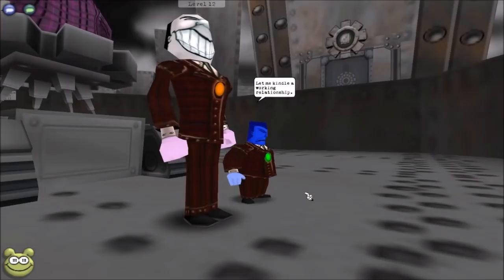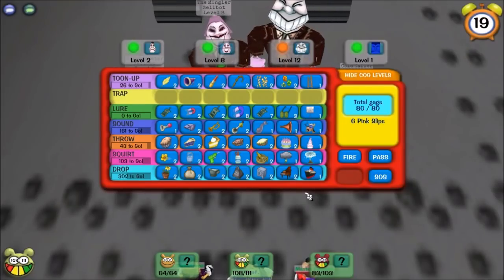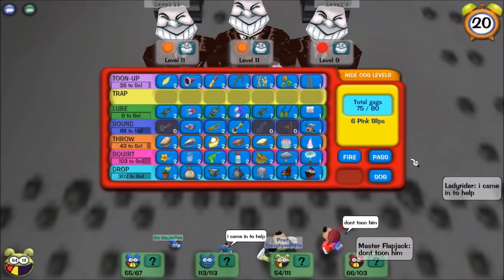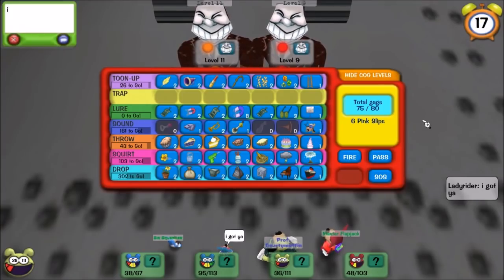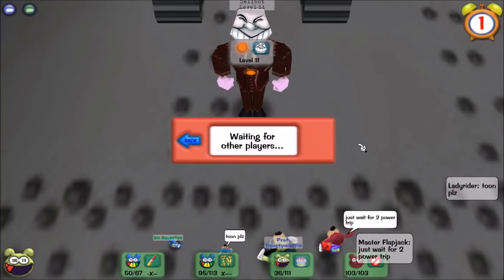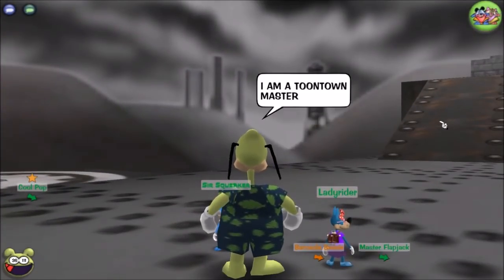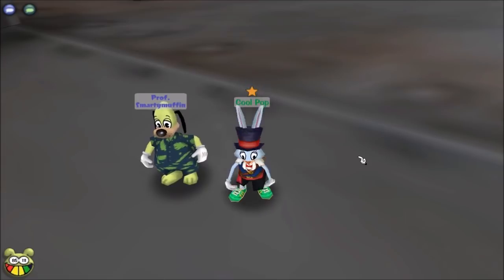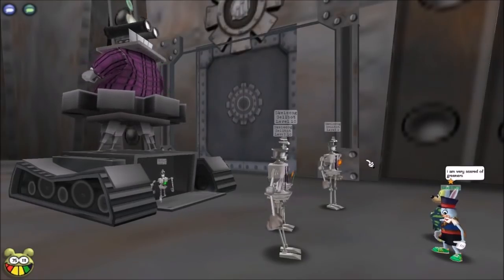Toontown Rewritten How to PREVENT Greening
Please follow this guide so you will never be greened.